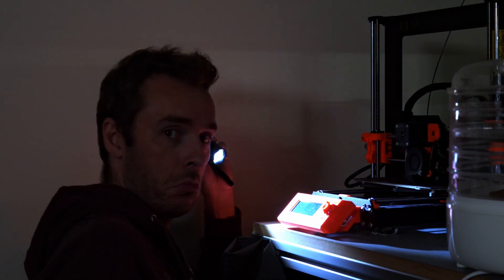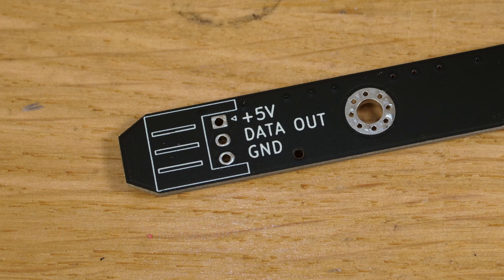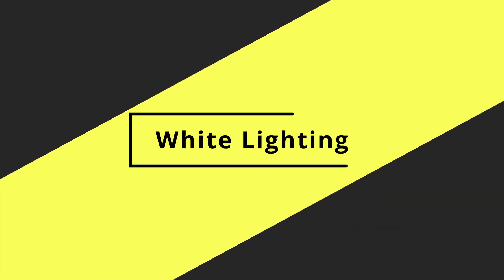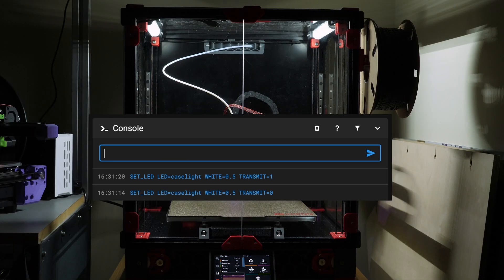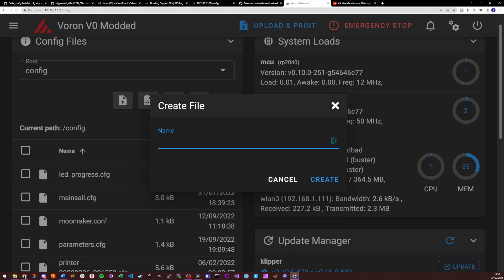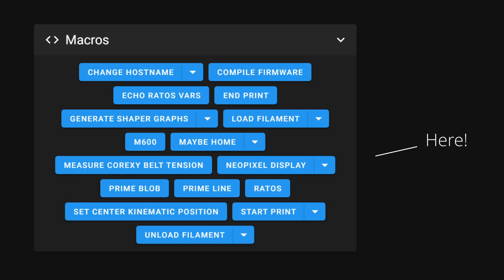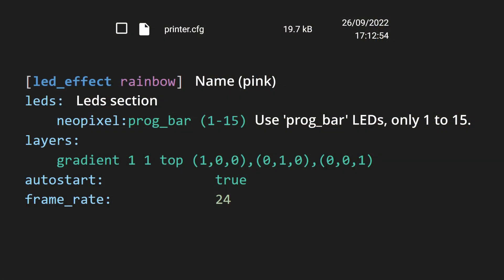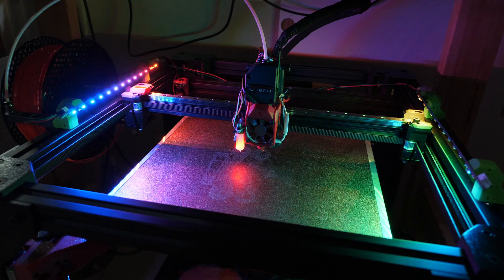Complete Guide for 3D Printer LED and RGB Lighting with Klipper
for 3D printing, CNC, Sheetmetal and PCBs
There is anything more boring than a 3D printer without lights? Maybe, but it doesn't mean adding them isn't a great idea. Whether its for better print visibility, enabling better video quality, or getting status updates LEDs are a great addition to any 3D printer.

0:00 3D Printer Lighting Guide3
2:00 LED Control Basics
2:47 PWM, Cycle Time, and Duty Cycle
4:22 How to Wire Up Lighting
5:34 How to Setup White Lights
8:02 How to Setup RGB Lights
10:11 How to Setup Progress and Temperature Lights
12:59 How to Setup Multicolour Rainbow Unicorn RGB